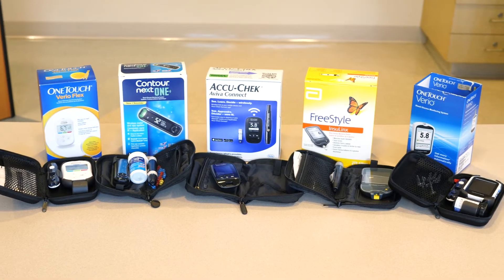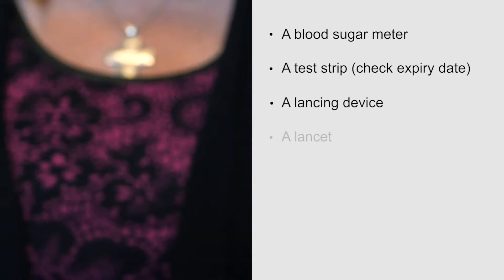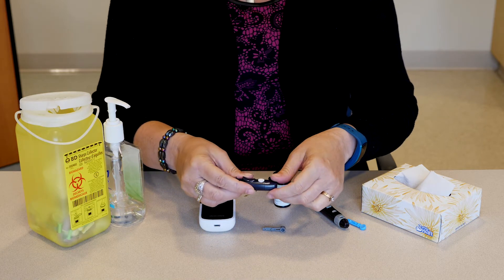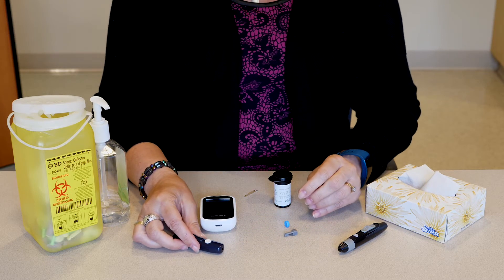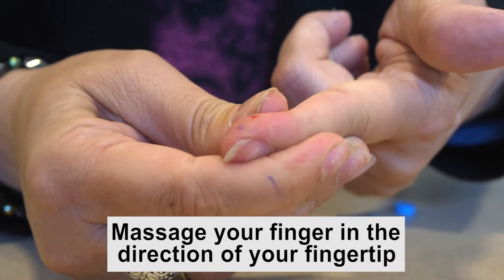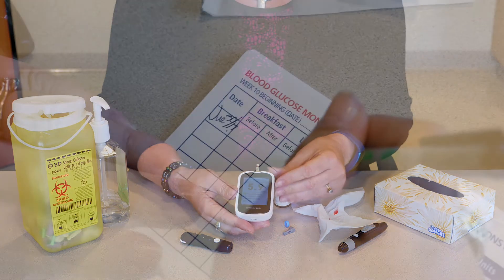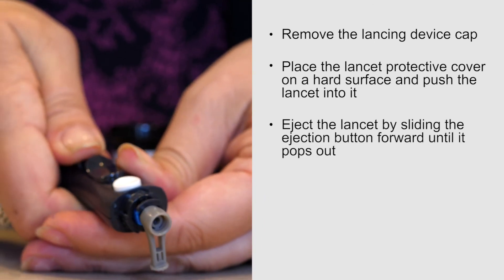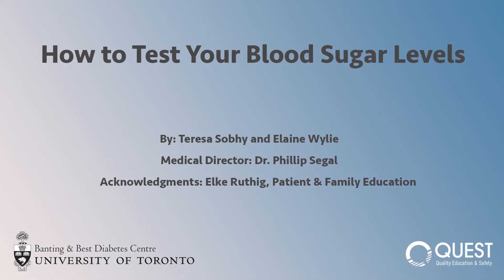A Guide to Testing Your Blood Sugar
Are you one of the many Canadians who needs to test their blood sugar every day? This short and simple video explains how to safely and accurately measure your blood glucose level.